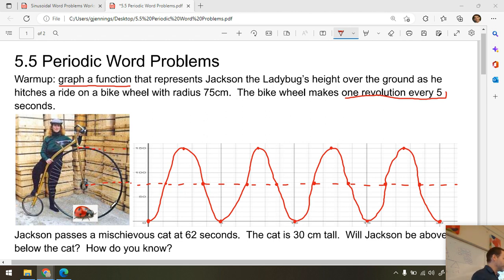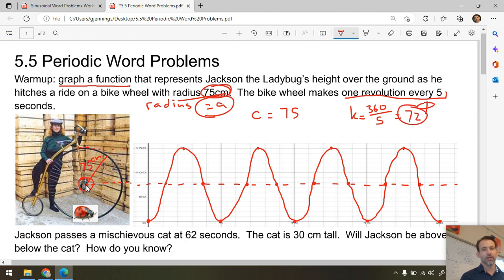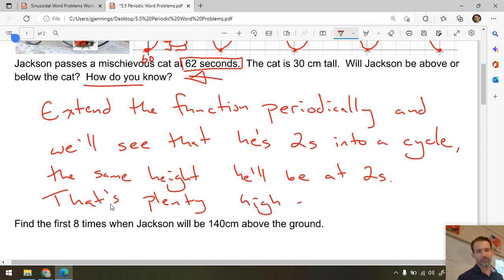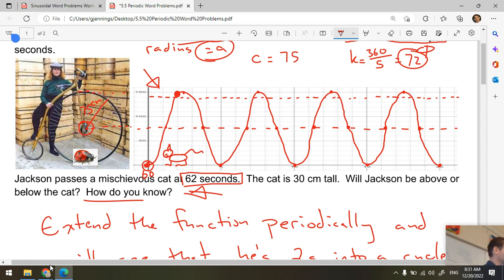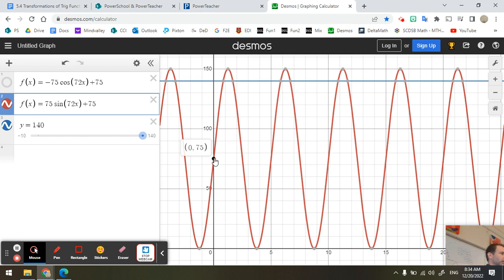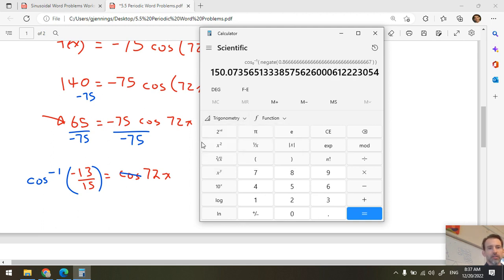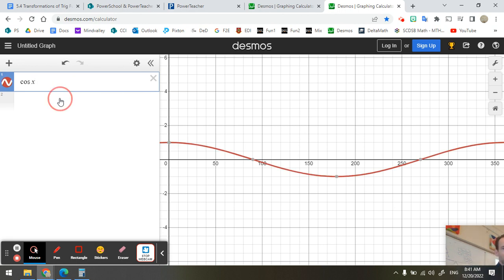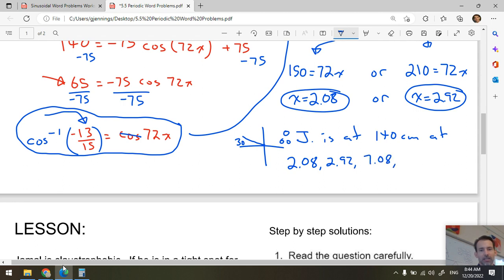5.5 Trig Word Problem: Jackson the Ladybug